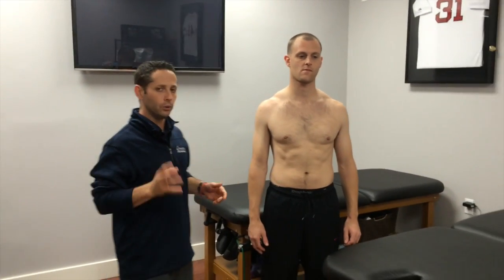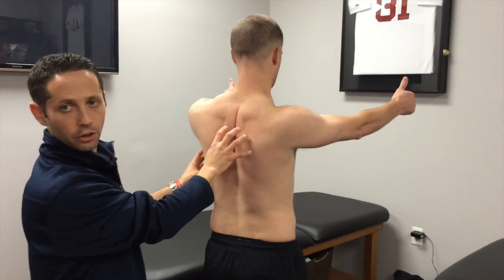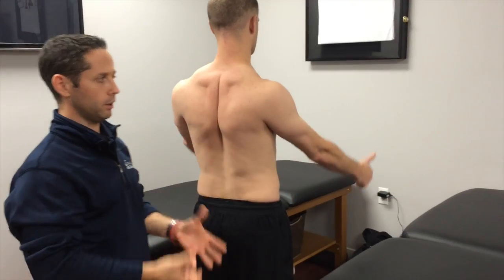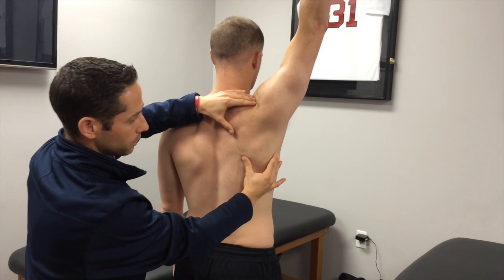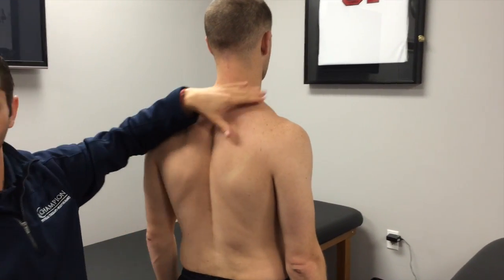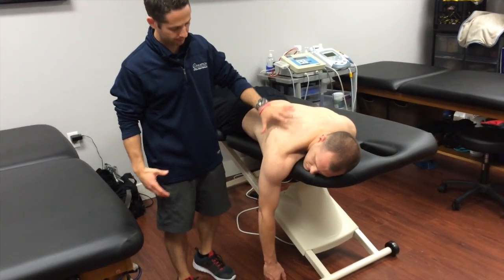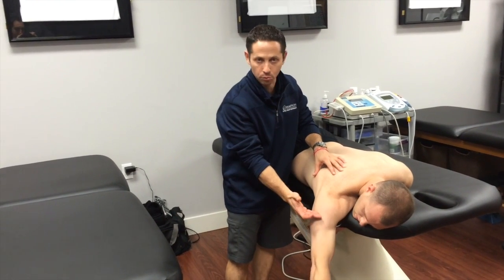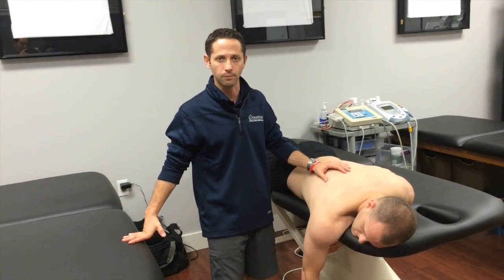How to Cue the Scapula During Shoulder Exercises